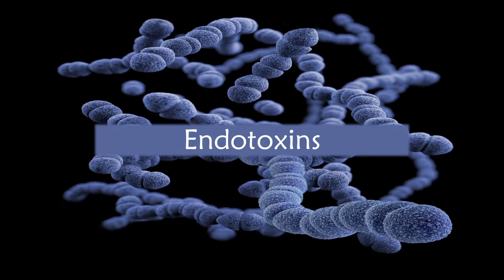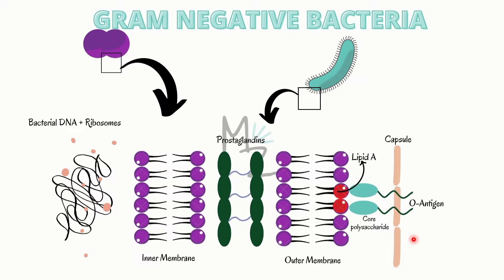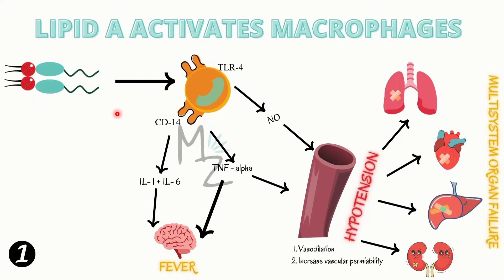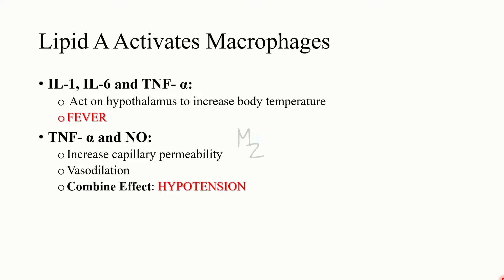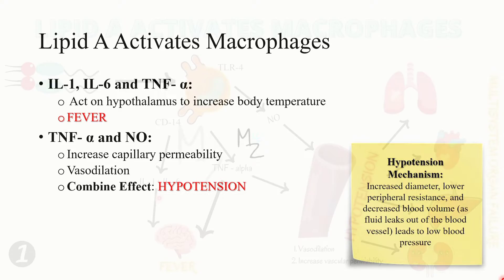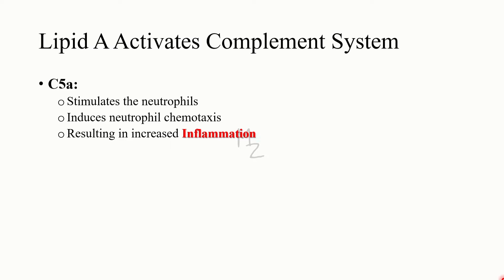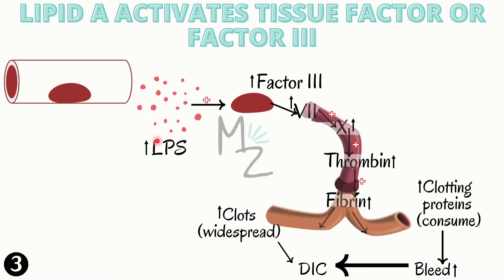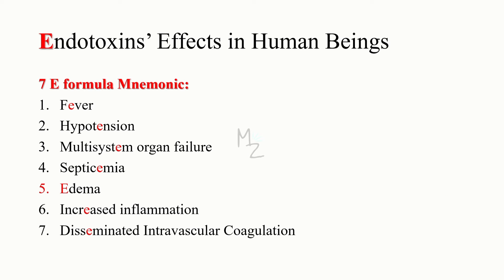ENDOTOXINS | Bacterial Toxins | What are lipopolysaccharides or LPS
*Endotoxins* are the toxins that are produced by the outer membrane of gram negative bacteria. Endotoxins are also called Lipopolysaccharides (LPS). This video explains the structure and function of Lipopolysaccharide and how it causes infection in human beings.

Assalamualaikum everyone!
I hope you all are doing well. Today, I'm lecturing you on bacteria toxins, the endotoxins also known as lipopolysaccharides, and what they do?  Happy Learning!

🔗Link:
☆Parasito MCQS Ebook ($12)
🎬Videos
💎Socials
🛍️ AMAZON RECOMMENDATIONS:
Books 📚

*TIMESTAMPS:*
00:00 Intro
00:23 Endotoxins or LPS
00:51 Gram Negative Bacteria Structure
 2:00 Components of Endotoxins or LPS
2:29 Functions Endotoxins or LPS
3:13 Lipid A activates macrophages
7:12 Lipid A activates the complement system
8:48 Lipid A activates factor III or tissue factor
10:45 Summary of Lipid A Effects
11:11 7 E Formula
11:48 Socials